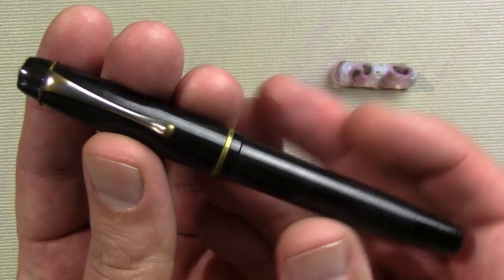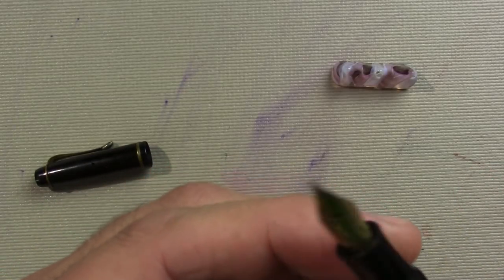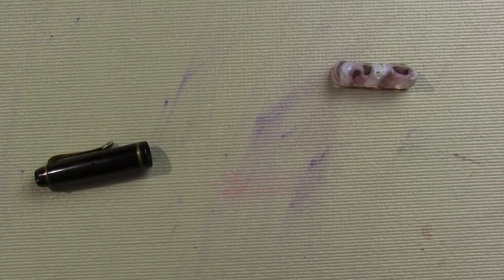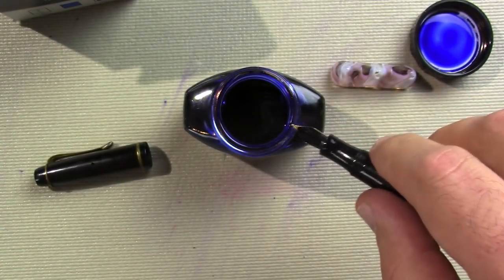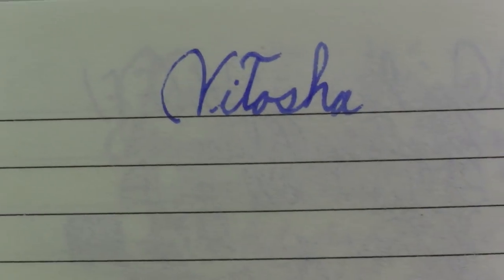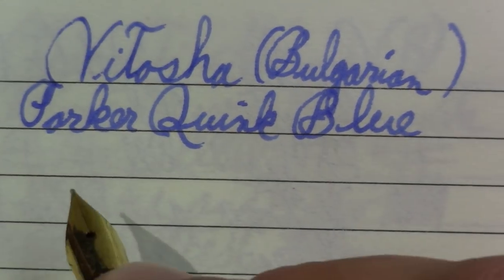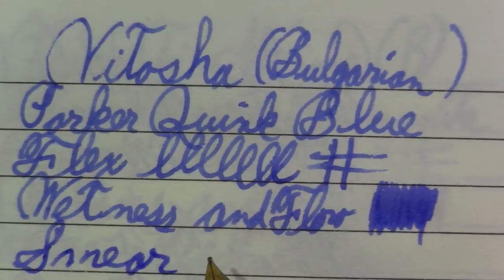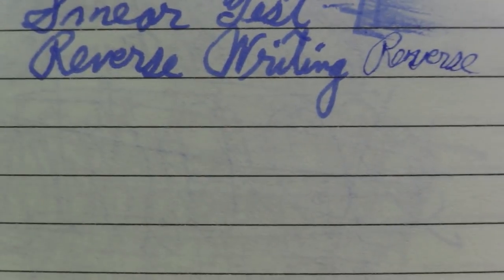First Impressions: Vintage Bulgarian Vitosha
I review a vintage Bulgarian pen which I recently restored. I would welcome further information on this pen!

Vitosha is a mountain in Bulgaria, and the word on the finial is written possibly with Cyrillic letters. I can't figure out what it says.